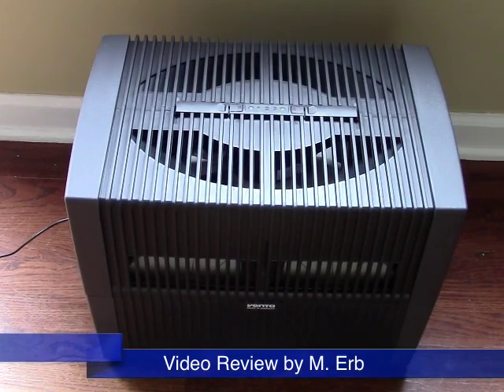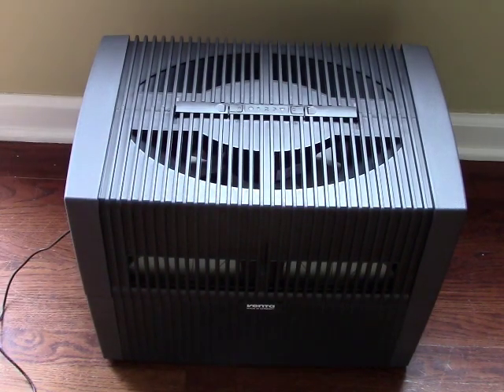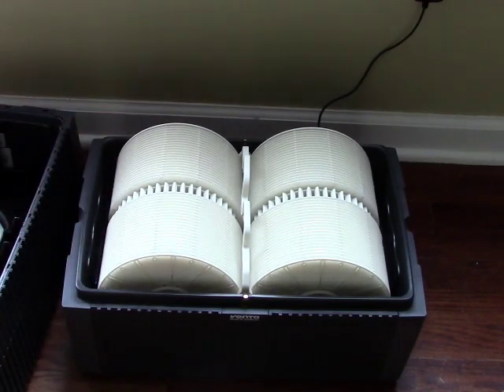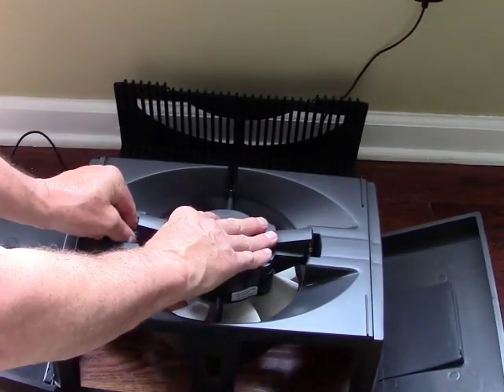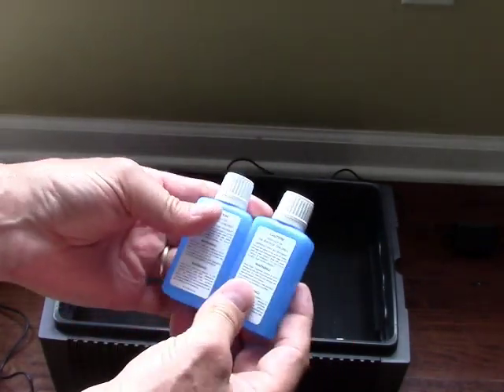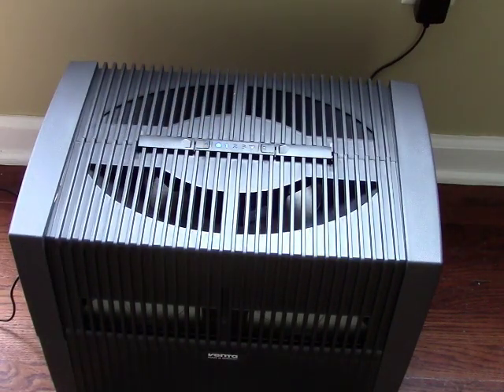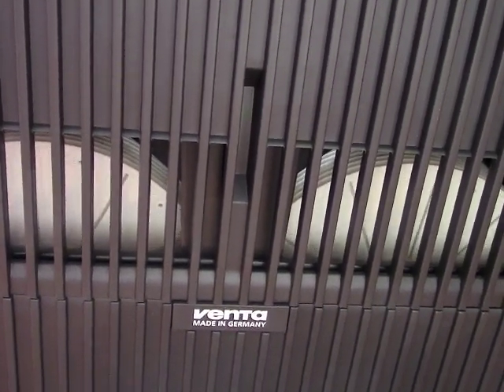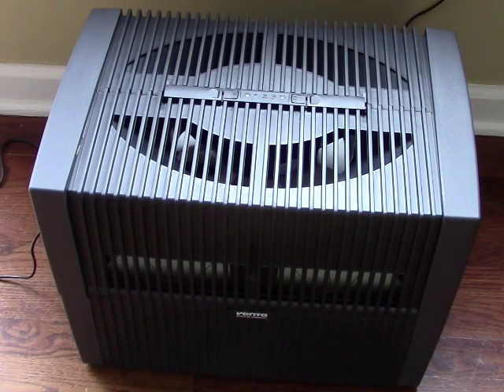Review Venta Airwasher LW45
According to Venta, this is a humidifier and air purifier. I'm not so sure I am comfortable calling this a true air purifier. It certainly is not HEPA  but  It does literally wash dust, pollen and allergens out of the air as it operates. This is simple, efficient, and quiet. It has low operational costs because it does not require filter replacements or really anything other than water and a water additive that helps prevent calcium and mineral deposit buildup and also helps improve the sheeting action of the water on the rotating discs. It uses low power, 3, 5 or 8 watts depending on the fan speed.

Unlike an Ultrasonic humidifier that can breed bacteria and leave a fine white dust on flat surfaces, this has none of those problems. Unlike a hot steam humidifier that is noisy and requires more maintenance, this is simple to clean at periodic intervals.